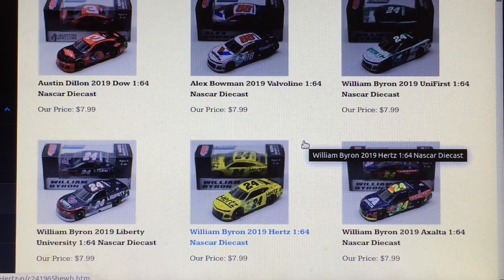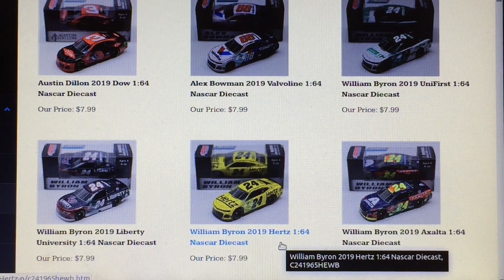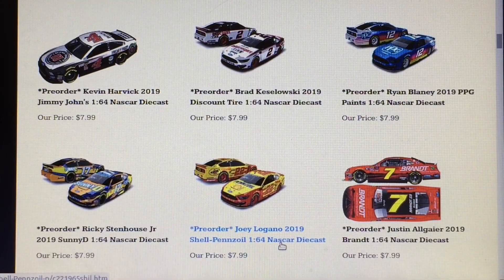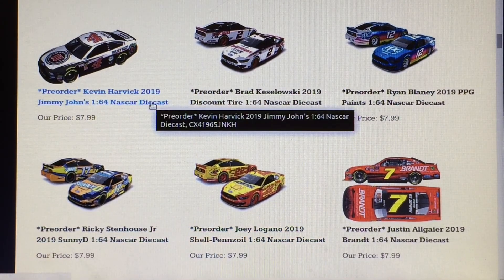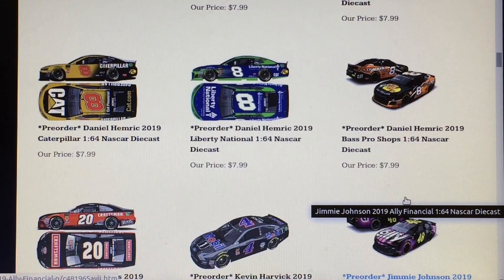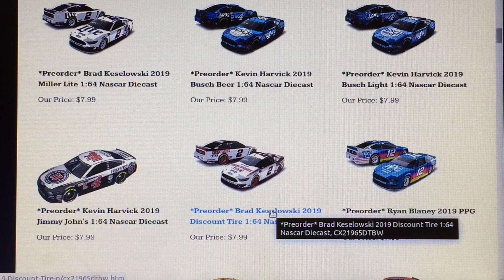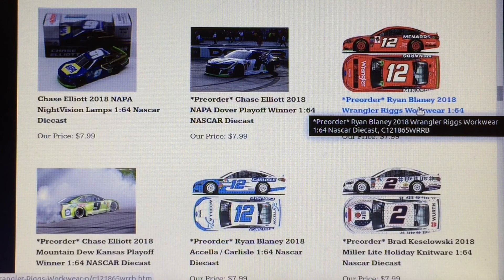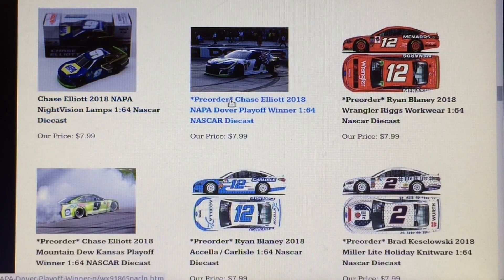2019 NASCAR authentics wave 4 predictions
Don’t forget to put your ideas in the comment section below